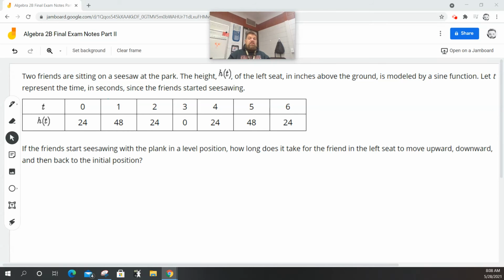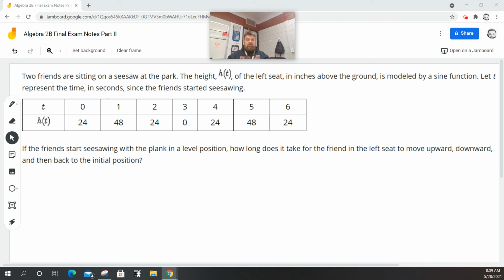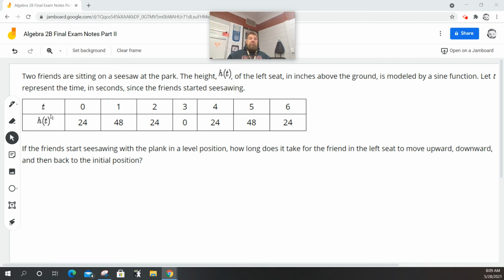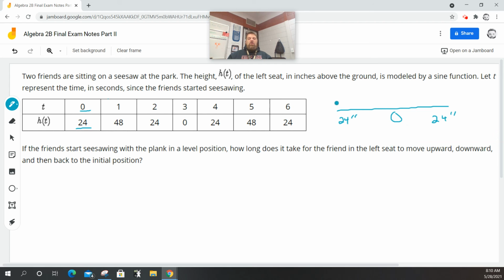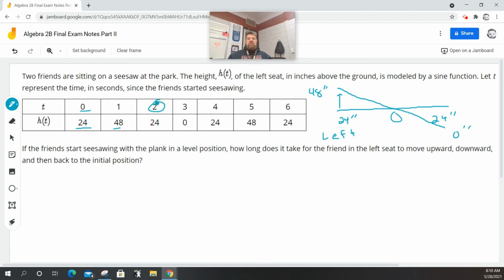Algebra 2B Final Exam Notes Example 31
Tom Adams explains how to interpret a table of value with regard to a seesaw whose behavior is modeled by the sine function. Purchase a TI-84 CE Calculator: